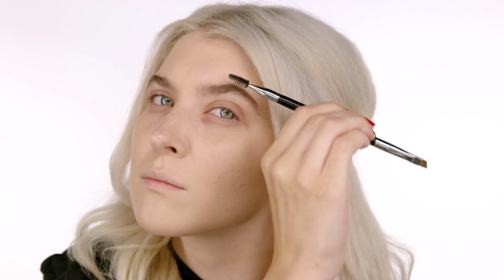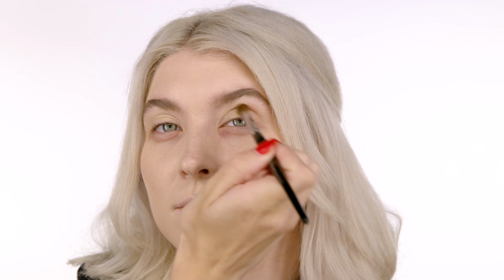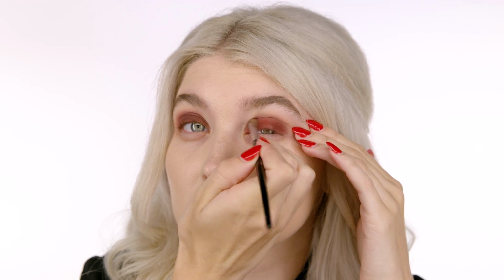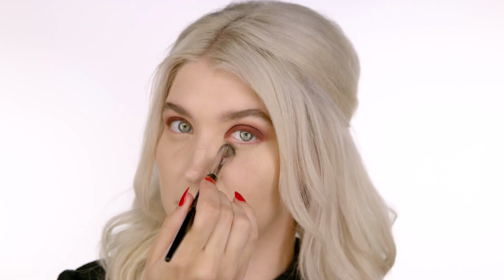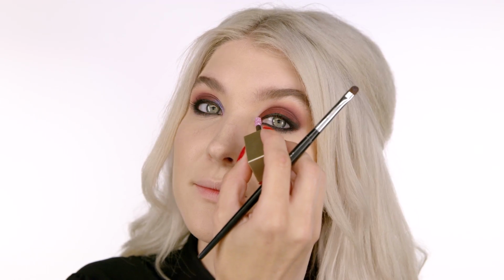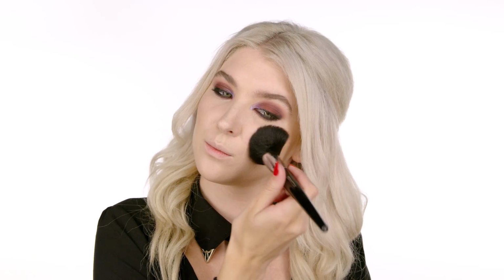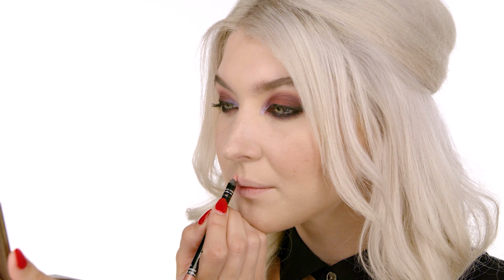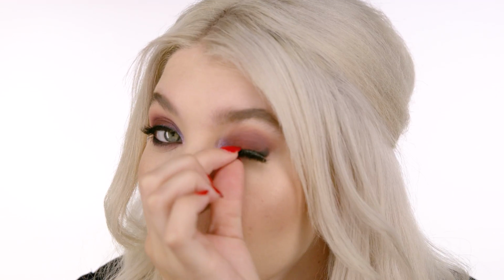Get Ready With Me: Duochrome Smoky Eye | Sephora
Alley, from Sephora in Kansas City, Kansas, shows us how to create a duochrome smoky eye! Follow along to see how this tricky eye look can be simplified with Alley’s tips and tricks.

What are your favorite trending eye looks? Leave your answers in the comments below!

Peter Thomas Roth: 24K Gold Pure Luxury Lift & Firm Prism Cream
MAKE UP FOR EVER: Aqua Lip Waterproof Lipliner Pencil in 22C